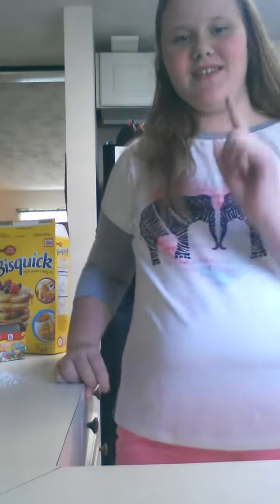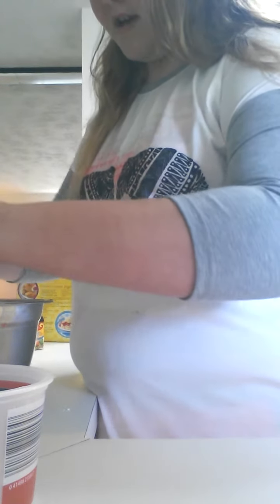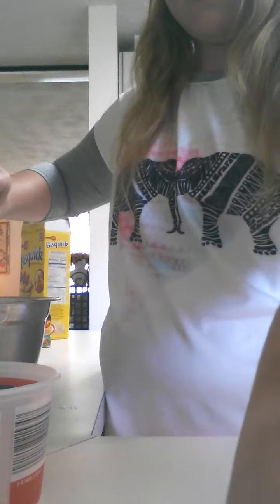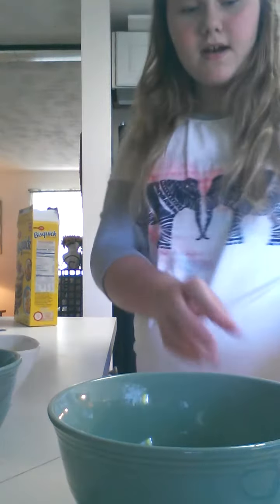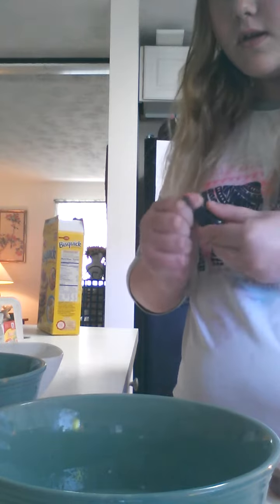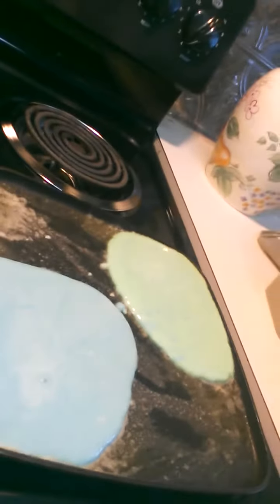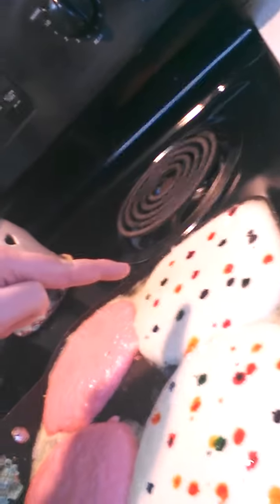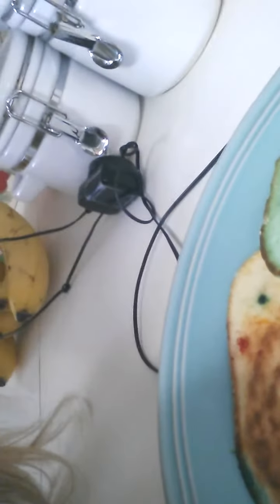Making colorful pancakes